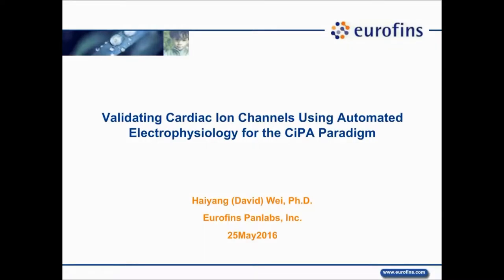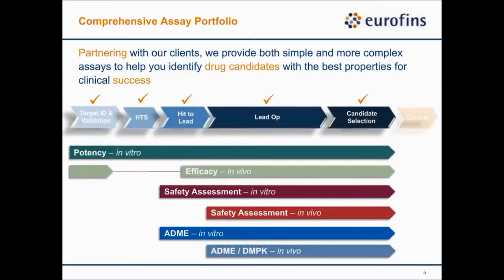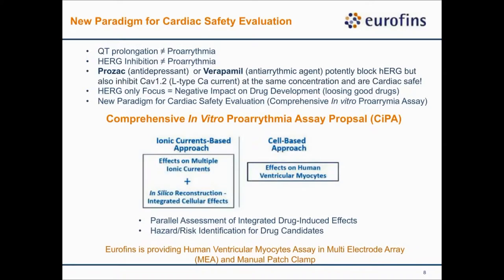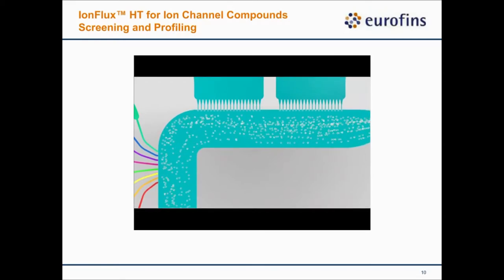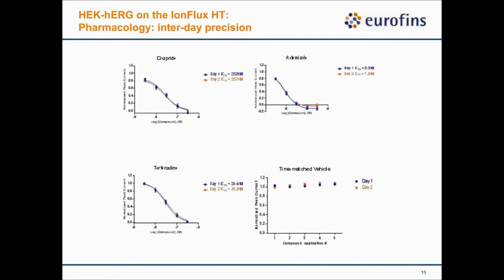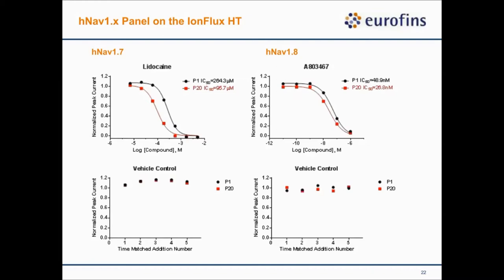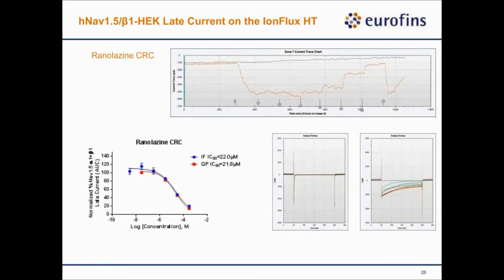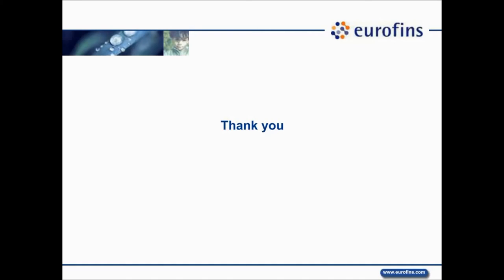Validating cardiac ion channels using automated electrophysiology for the CiPA paradigm including vi